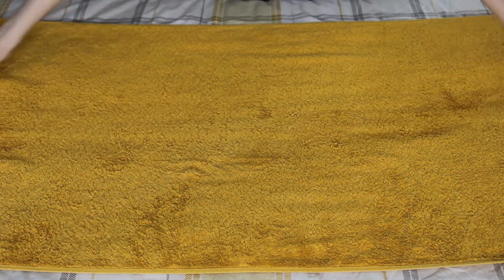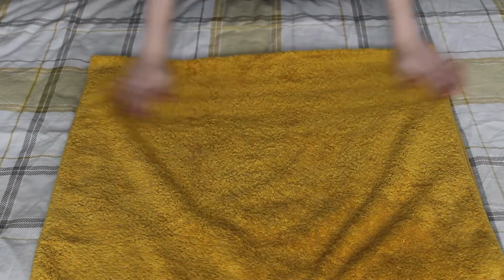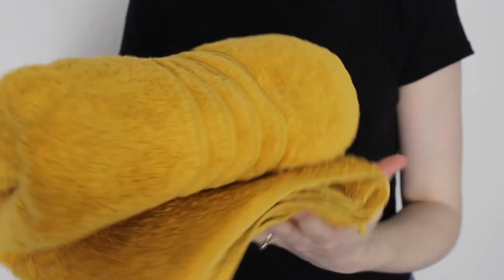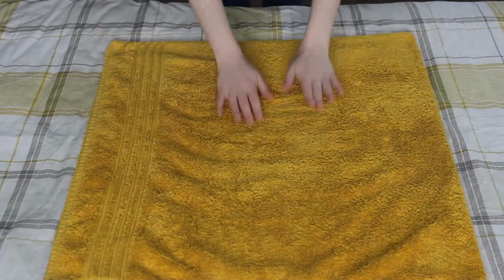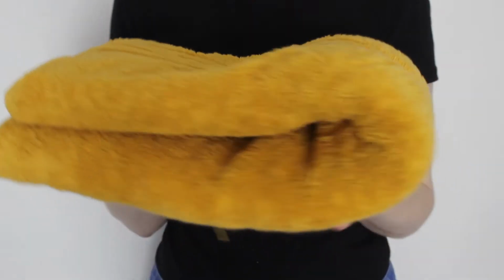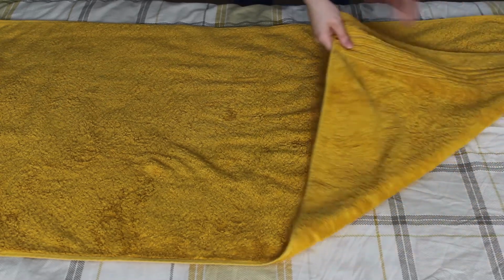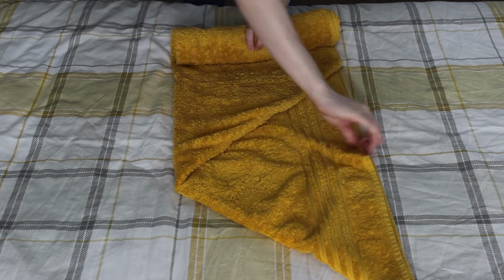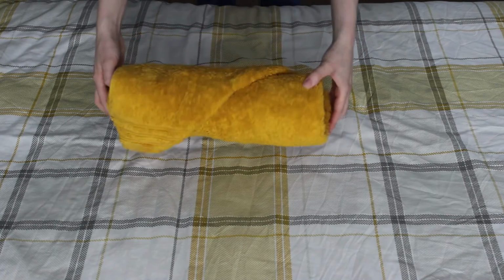3 WAYS TO FOLD YOUR BATH TOWELS FOR STORAGE AND DISPLAY | JO KAZIBWE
Ever wanted your towels to look as organised as hotels and stores? Well I got your back!

TAG ME in YOUR towel folds over on Insta.